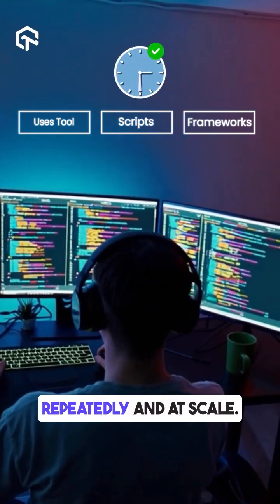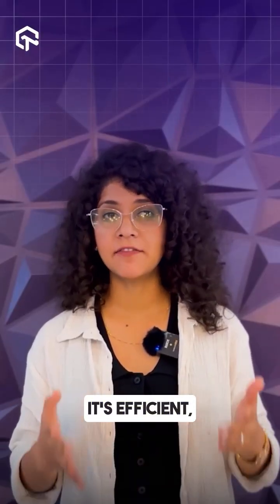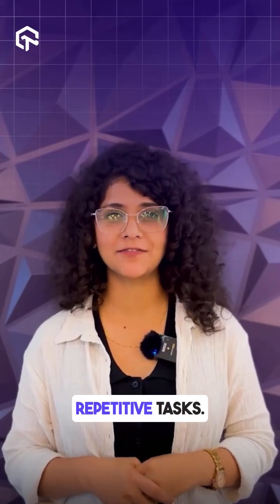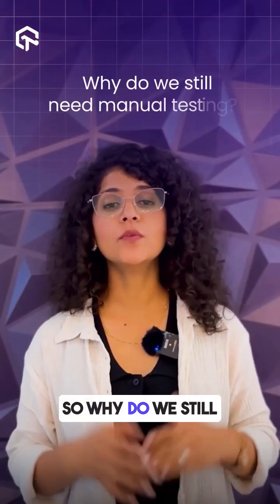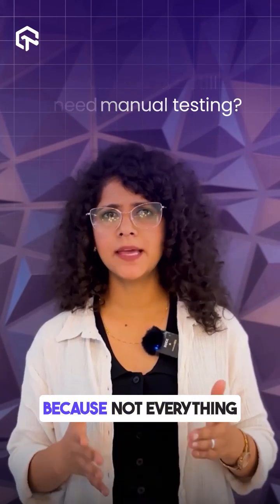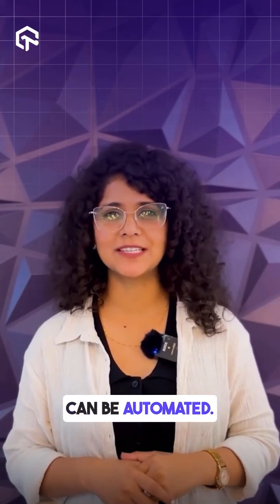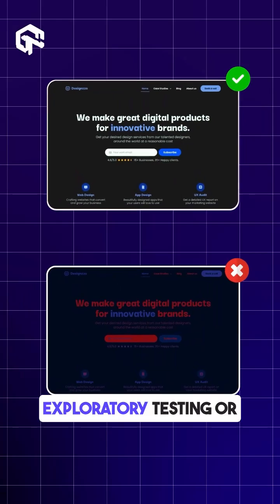Manual Testing Vs Automation Testing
In this video, we break down the key differences between manual and automation testing.

Manual testing is crucial for UI/UX checks, exploratory testing, and short-term projects, offering real-world insights.
Whereas, automation testing is perfect for repetitive tasks, large codebases, and regression testing.

Learn why both testing methods are needed for building truly reliable software!